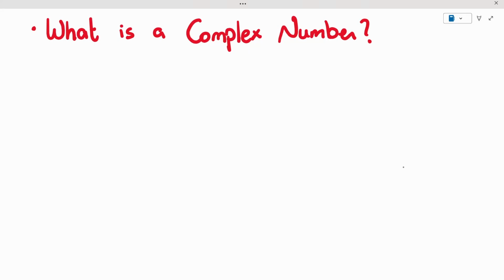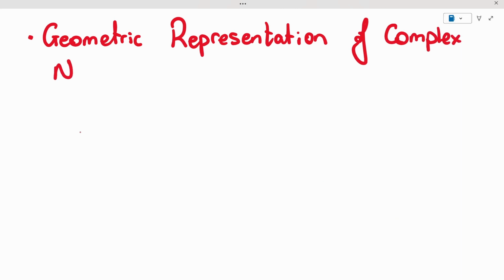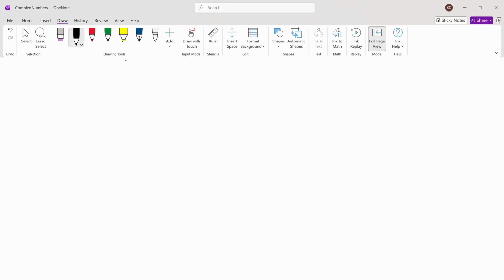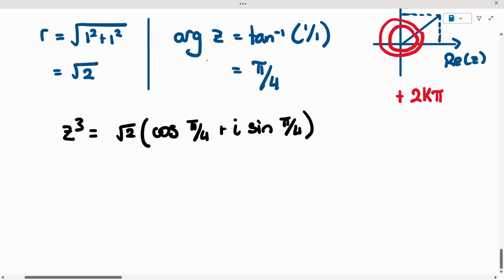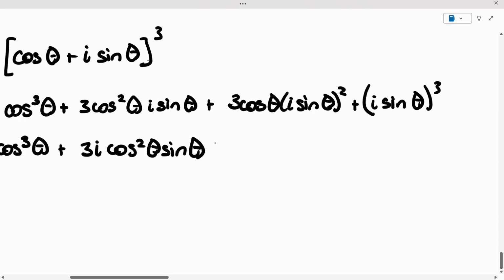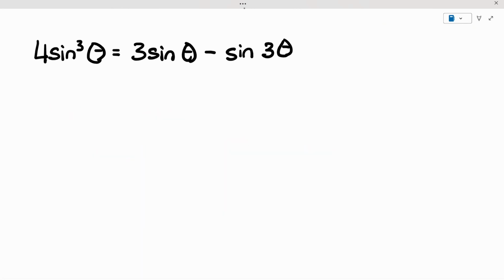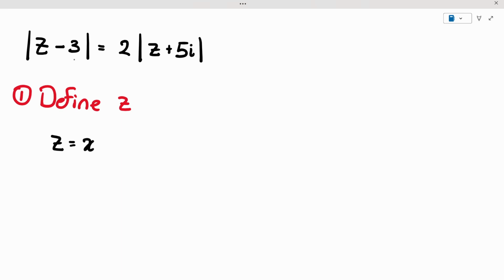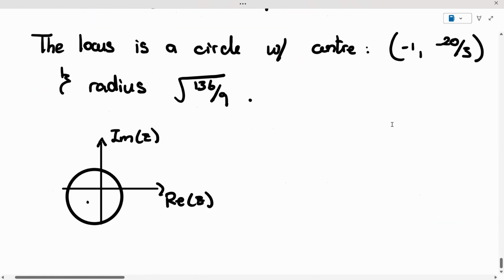MATH 1141 - Complex Numbers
Hi guys, this video covers the assessable content for your second exam.

Please review: De Moivre's Theorem and it's applications as well as the Locus of a Complex Number